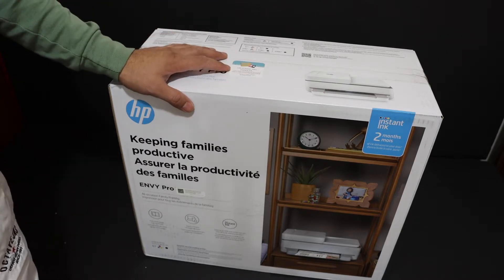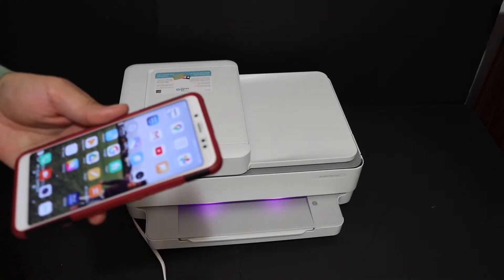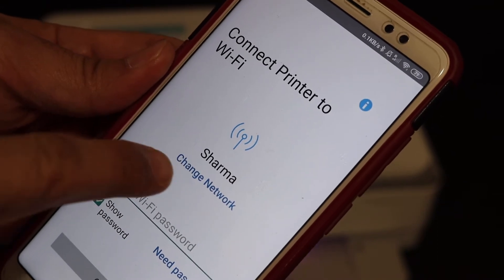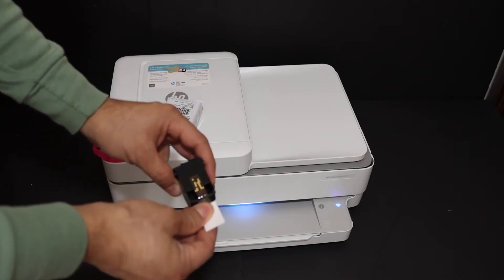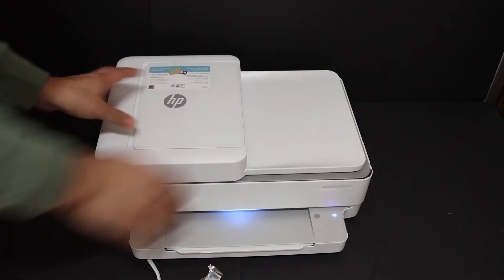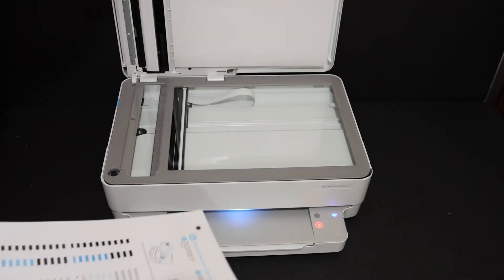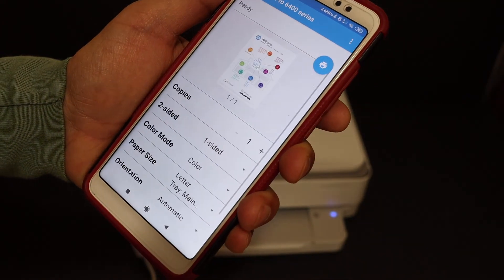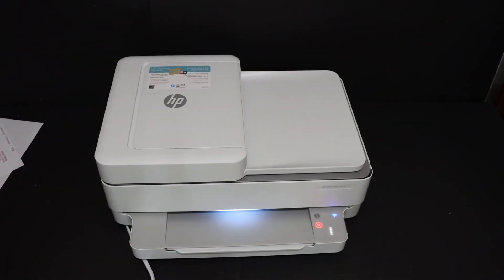HP Envy Pro 6430 Wireless WiFi SetUp, Unboxing, Install Ink Cartridge, Scan Alignment Page, review !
This video reviews the step-by-step method to quickly unbox and set up your HP Envy Pro 6430 All-in-one Printer with iPhone and HP Smart App. You learn how to unbox securely, Install the starter ink cartridges, scan the alignment page, Connect the printer to your home or office WiFi network, add the printer to your iPhone, and set up the wireless scanning and printing.